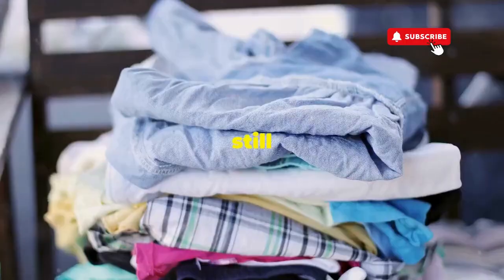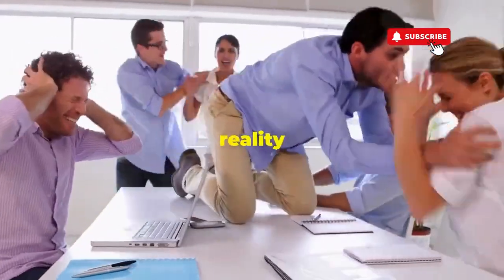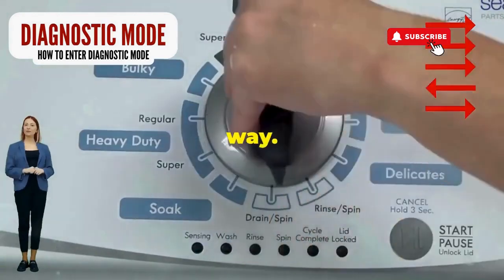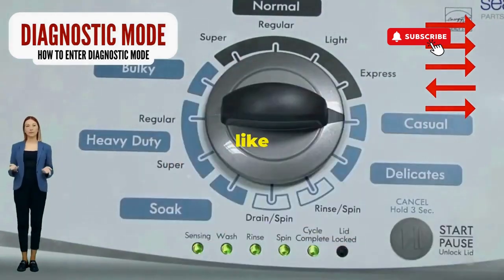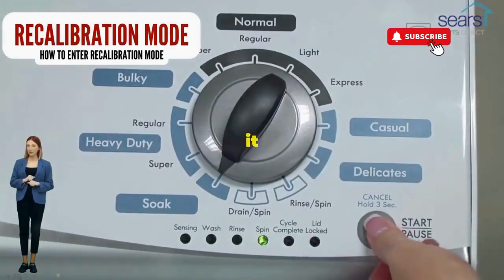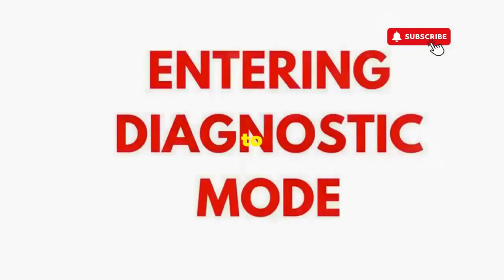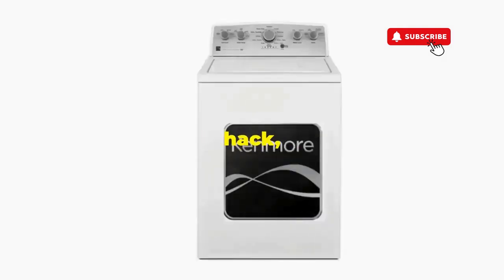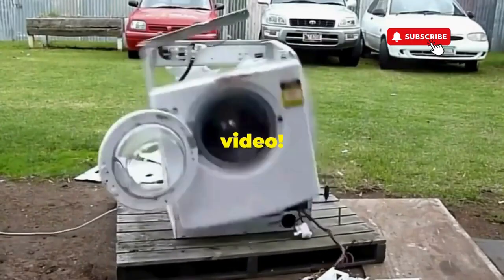Why is my washer flashing sensing done and lid lock